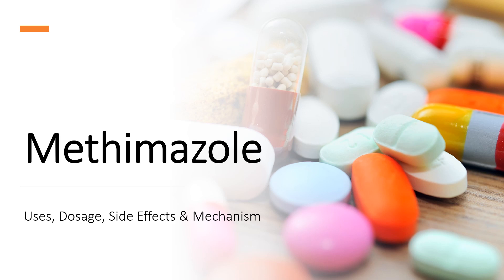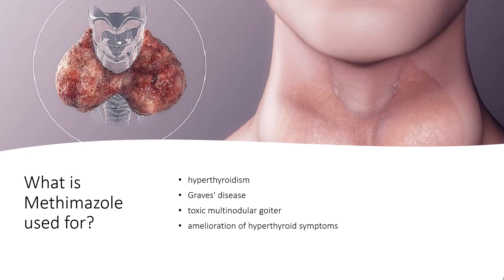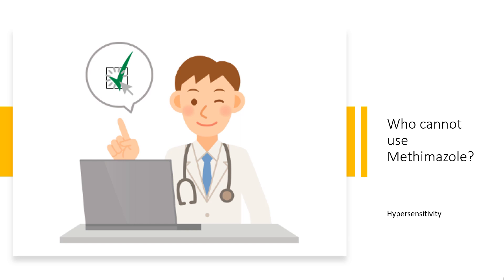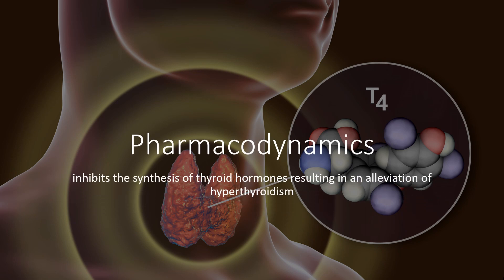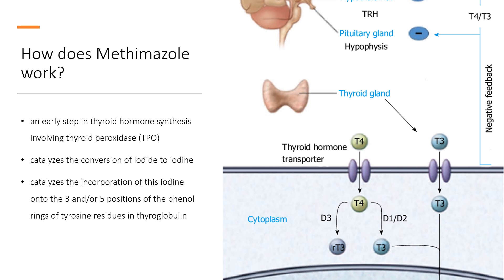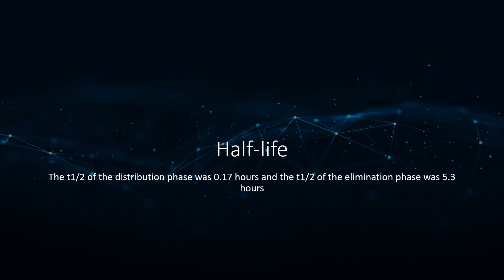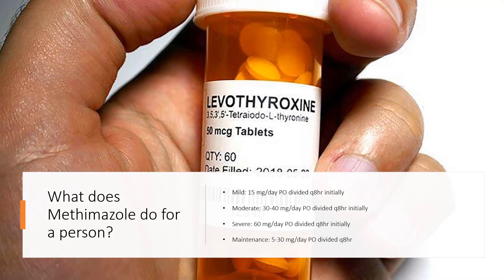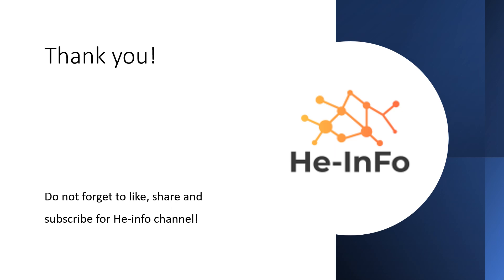methimazole | Uses, Dosage, Side Effects & Mechanism | Tapazole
Methimazole is a thionamide antithyroid agent that inhibits the actions of thyroid peroxidase, leading to a reduction in thyroid hormone synthesis and amelioration of hyperthyroidism.

In this video, let’s find found:
What is methimazole?
What is methimazole used for?
Contraindication
What are the side effects of taking methimazole?
How does methimazole work?
How to use methimazole?

📚 Sources / References
•  Medication information (uses, pharmacodynamics, mechanism of action, half-life):